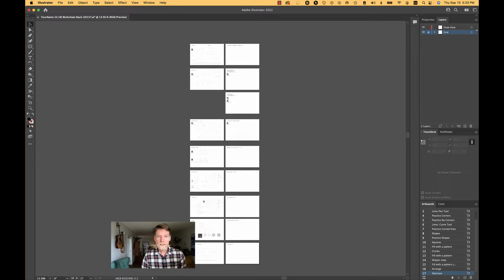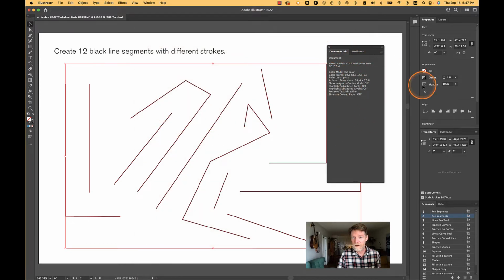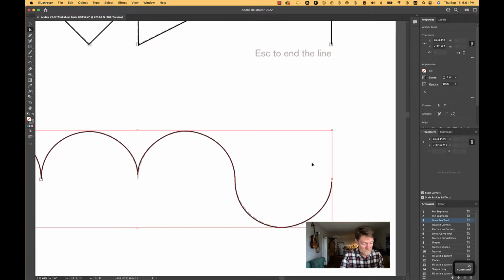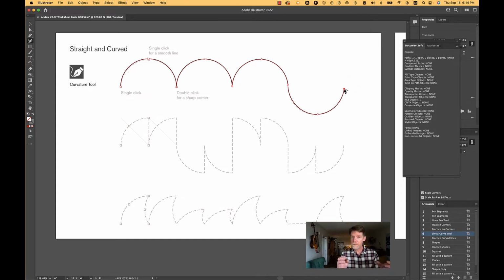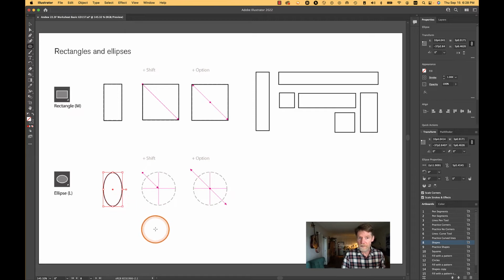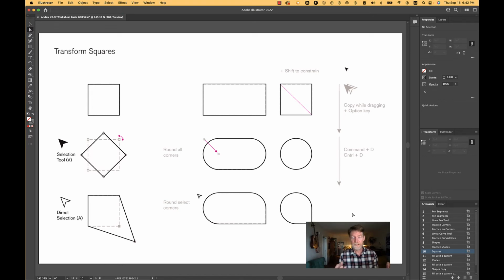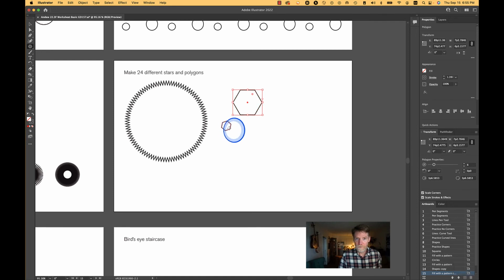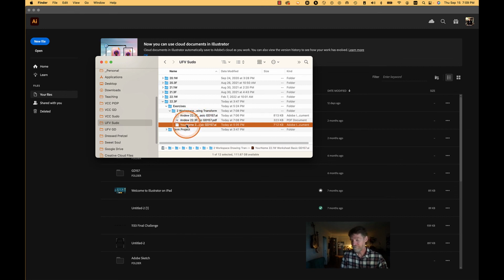1 Ai Basics Worksheet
Table of Contents:

04:11 - Pen Tool: Draw straight lines
12:31 - Set line attributes
23:29 - Pen Tool: Draw curved lines
39:21 - Curvature Tool: Combine straight and curved lines
48:29 - Rectangles & Elipses
58:49 - Power Move: Transform Again
01:11:45 - Transform Again with circles
01:18:43 - Polygons & Stars
01:29:28 - Arrange: Change the depth
01:33:36 - Save Optimized PDF